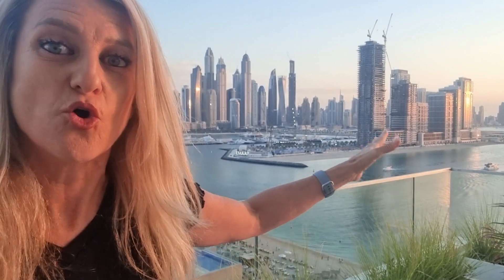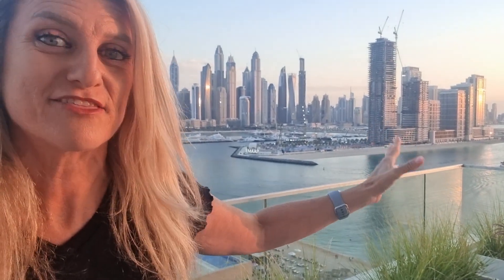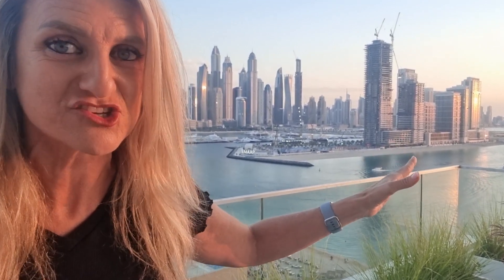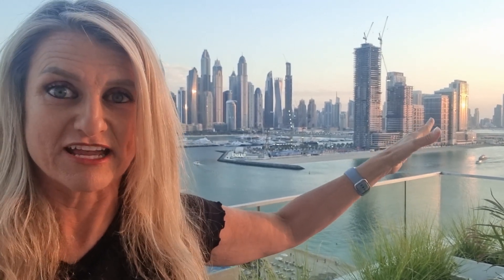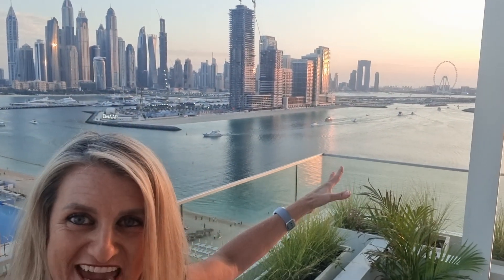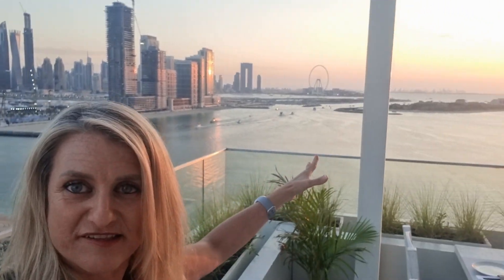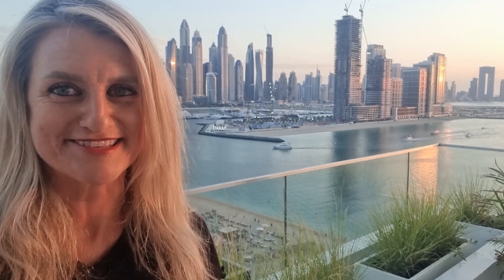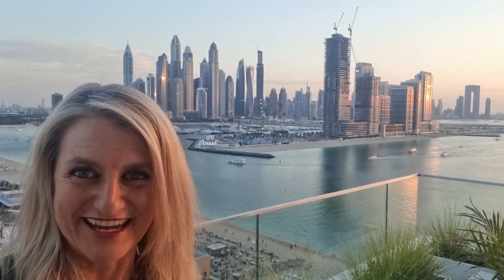Emaar Beachfront Construction Update Jan 2023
Welcome to Emaar Beachfront, Dubai's most popular new Beachfront area performing exceedingly well right now in the Short Term Rentals Space!

With its proximity to the Cruise Ship Terminal, each property with Private access to the beach and the location in the heart of Dubai Marina, JBR and The Palm Jumeirah, this area is continuing to rise as the "new kid on the block".

This Beachfront was built in the same manner as South Beach Miami attracting in Boats, Tourists and beach fans alike.

With now more than 4 buildings handed over and residents moving in by the day, apartments here are in hot demand.

1 beds begin from 2.45 mill aed ( 700 ft built up area)
2 beds from 3.5 mill aed

Thank you for choosing to do business with us. We are delighted to announce that from 1st Jan 2023 a % of all Sales Earnings generated on property transactions with Lucy will now be going directly to the worlds abandoned, homeless children. Lucy is travelling to Uganda  in Jan to work in one of many orphanages over the coming months. YOUR Support is greatly appreciated. May God bless you!

Merci d'avoir choisi de faire affaire avec moi. Nous sommes ravis d'annoncer qu'à partir du  janvier 2023, un % de tous les revenus des ventes générés sur les transactions immobilières avec Lucy, ira désormais directement aux enfants abandonnés et sans abri du monde. Lucy se rend en Ouganda le 6 janvier pour travailler dans l'un des nombreux orphelinats au cours des prochains mois. Votre aide est très appréciée. Que Dieu te bénisse!

Lucy est une expatriée Britannique avec plus de 17 ans d'expérience dans l'immobilier dans le Golfe, Perpignan et les Alpes Françaises ( Megeve), les 10 dernières années uniquement à Dubaï vendant des biens immobiliers résidentiels de luxe principalement dans les communautés de Palm Jumeirah et Villa mais aussi autour de Dubai.

Si vous cherchez à travailler avec une vraie professionnelle qui peut vous donner des informations non seulement sur la propriété mais aussi sur l'entretien, les écoles, la création d'une entreprise et le déménagement de votre famille pour vivre et travailler à Dubaï, veuillez nous contacter.

Je parle l'Espagnol aussi.